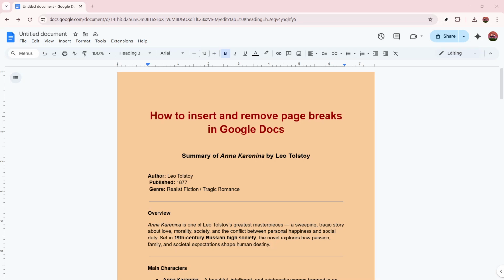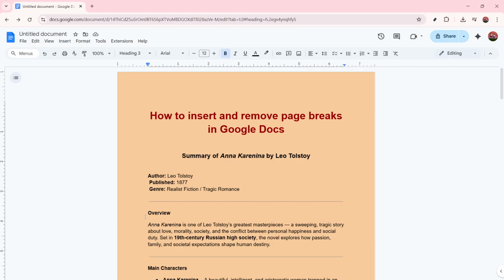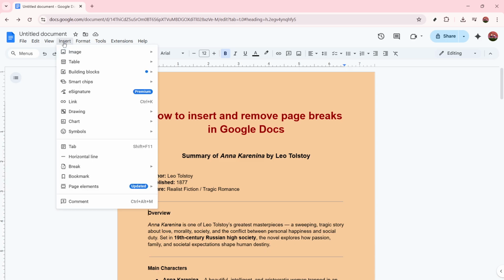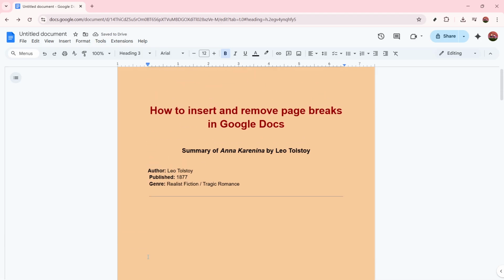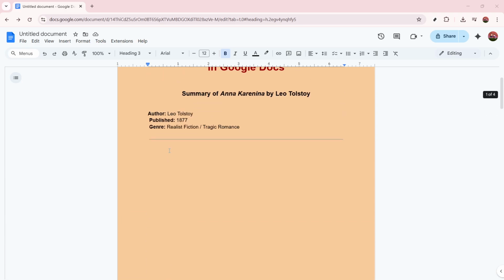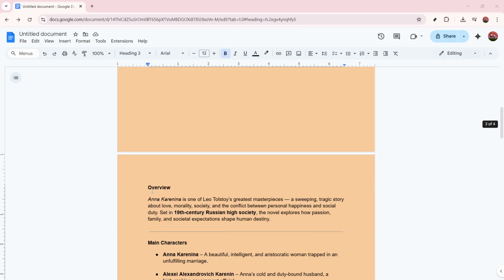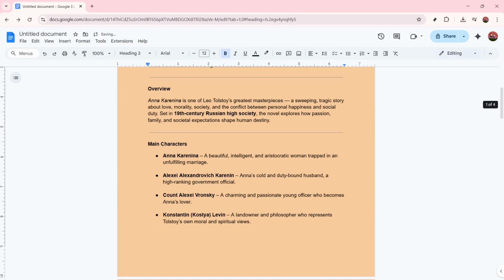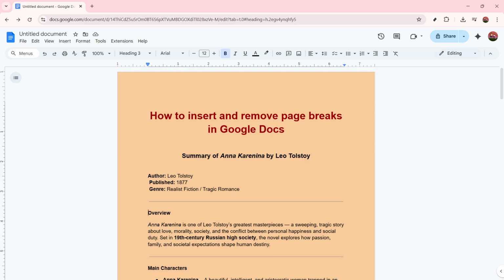How to Insert and Remove Page Breaks in Google Docs [2026 Guide]